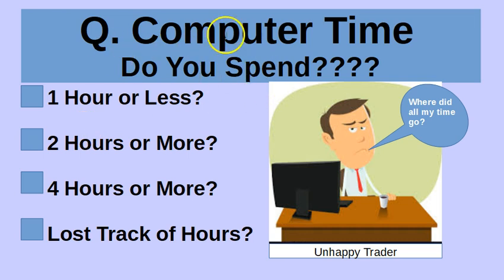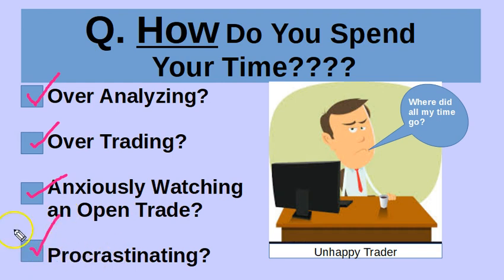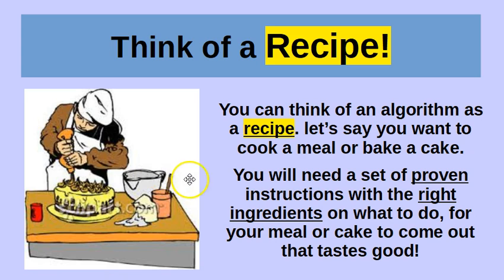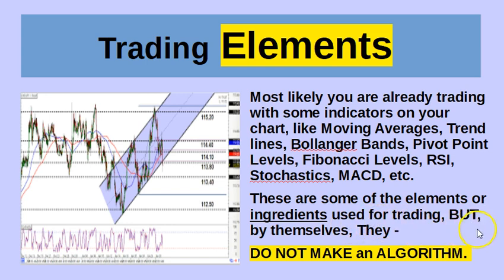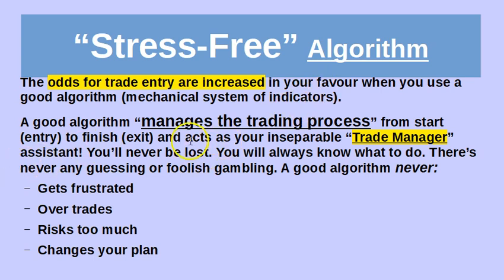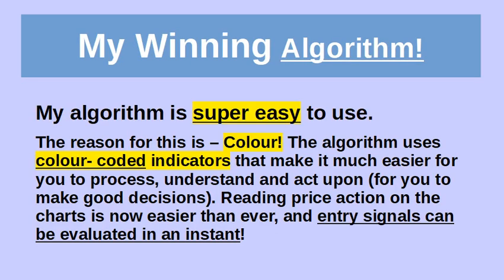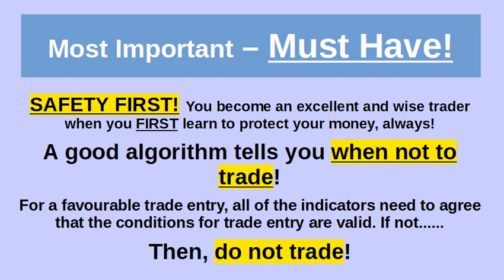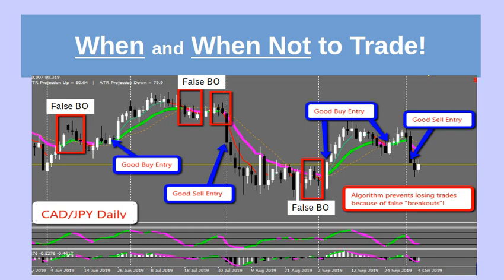My Winning Algorithm Oct 12,2019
My Winning Algorithm

Do you want to have a peek at my “winning algorithm” for forex trading? Great, I’ll show you, later in the video.

But, what if you’re not sure what a trading algorithm is? Well, watch my video, right FROM THE BEGINNING, and I’ll simplify everything for you. Don’t skip anything. because you need to know:
1) What an algorithm is.
2) What makes a good algorithm.
3) What algorithmic trading is.
4) How you can make your own algorithm.

Finally. see my personal proprietary algorithm, and how it can help you. There’s a lot more hype about algorithms on the internet. They’re becoming more and more important as traders are looking to free up their precious little time. The biggest problem in forex trading is the amount of TIME YOU SPEND on the computer. Algorithms can help you become more productive.

There’s no sales pitch and I won’t send you lots of emails. just excellent information to help you.

OTHER EXCELLENT VIDEOS you need to watch!